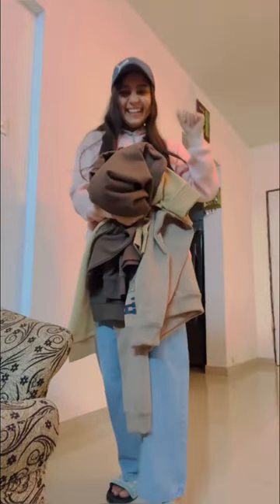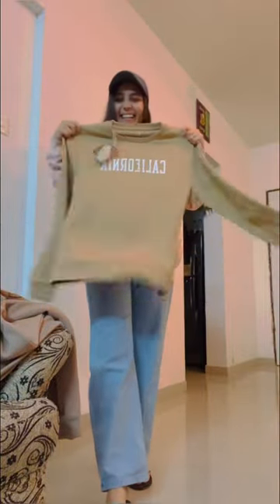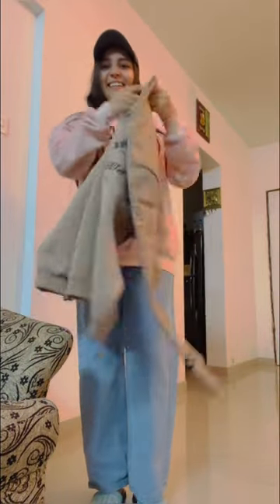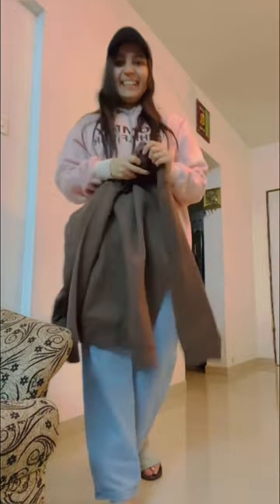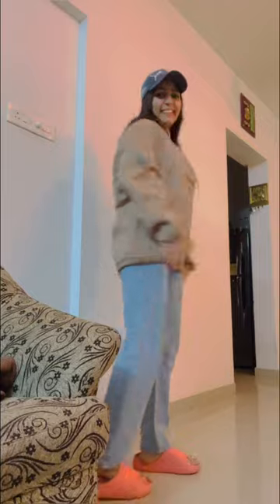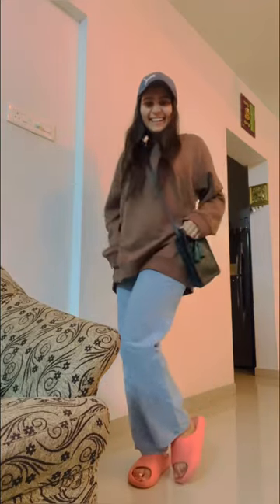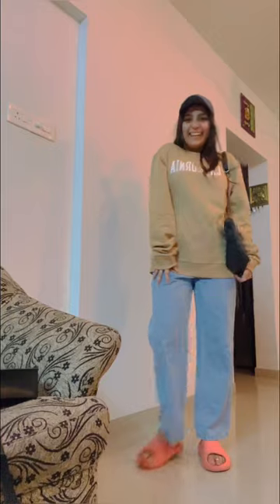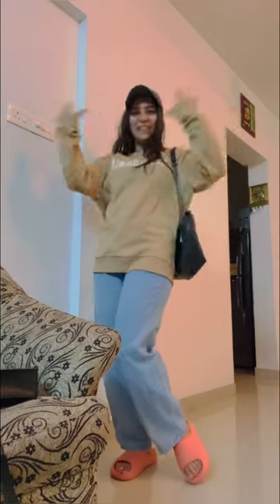Sweatshirts Mini haul!!